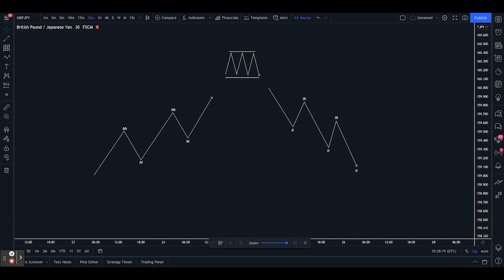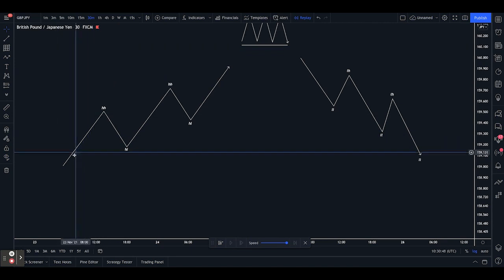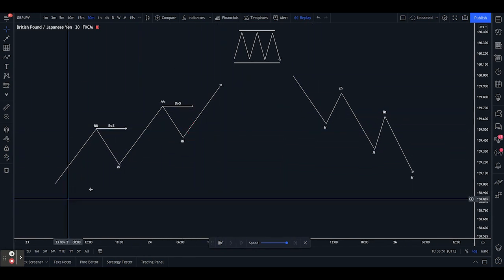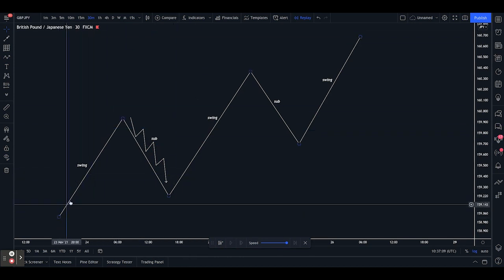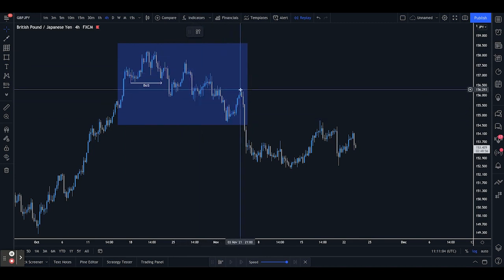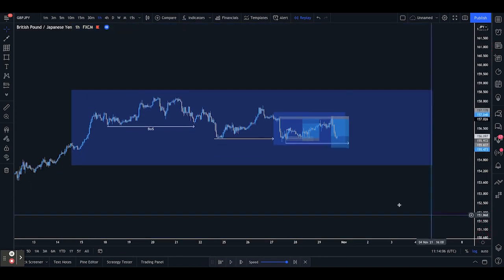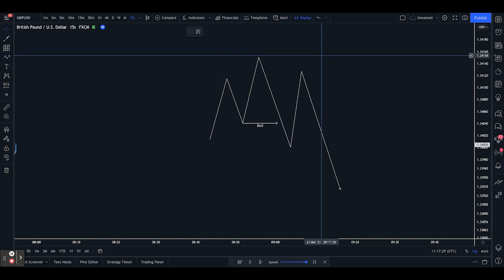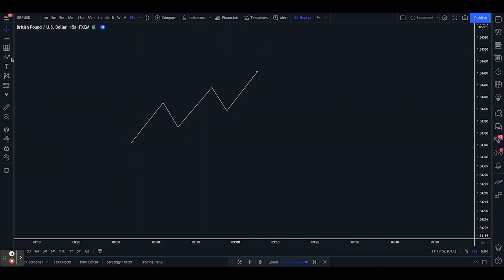Ep3 Market Structure